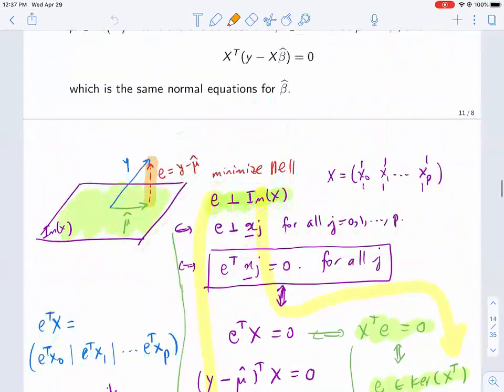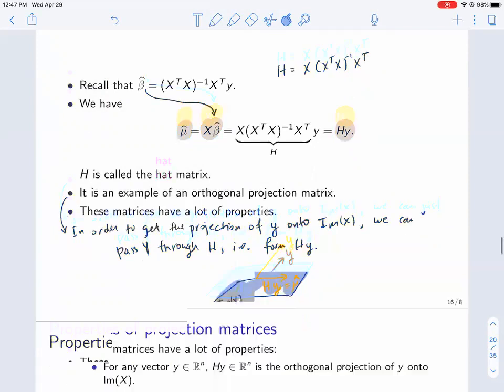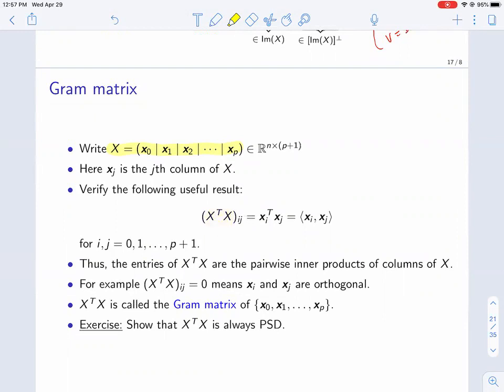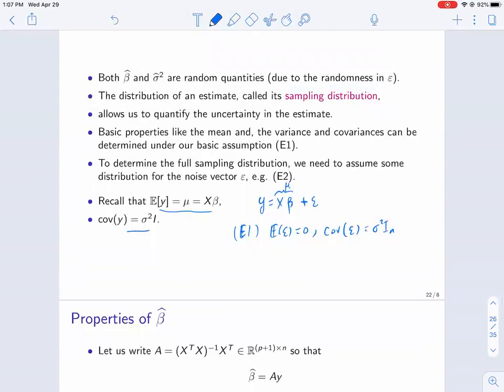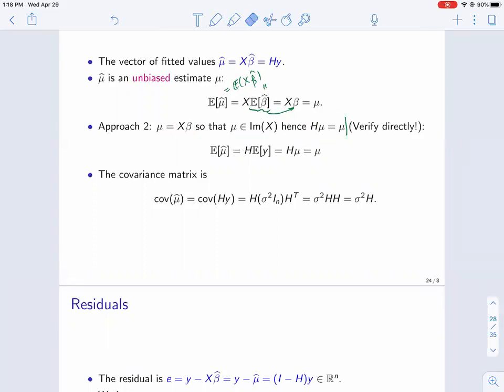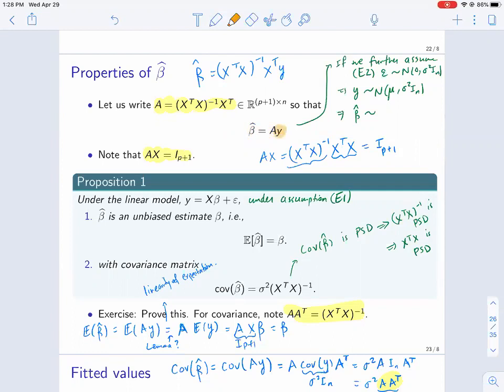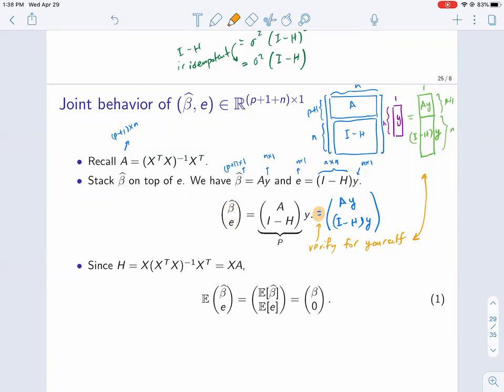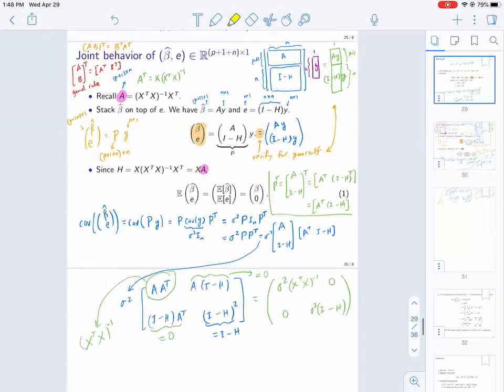STATS 100C: Linear Models -- Lecture 10